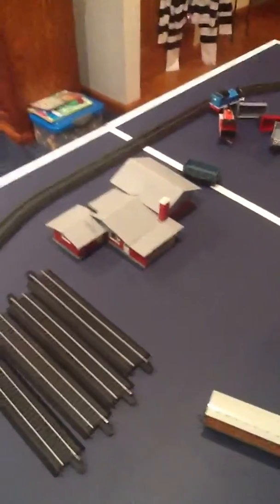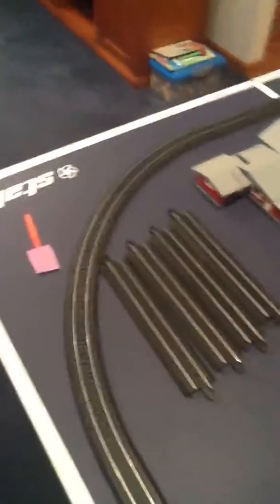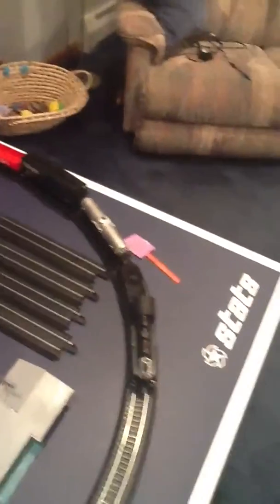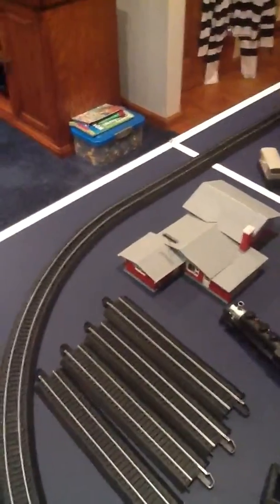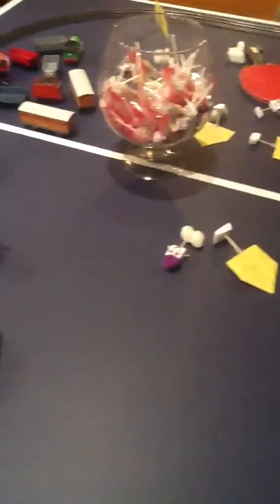HO Scale Update 2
more HO stuff.